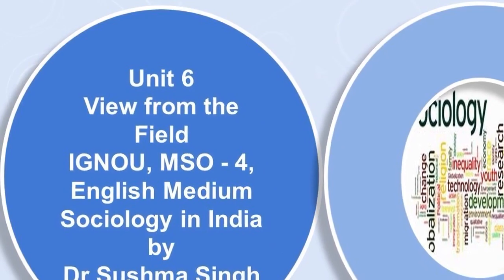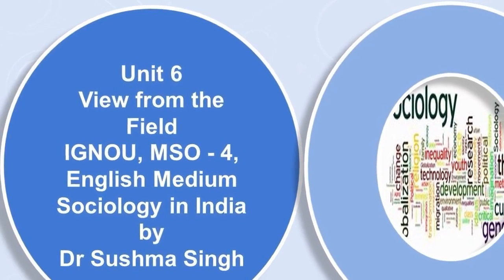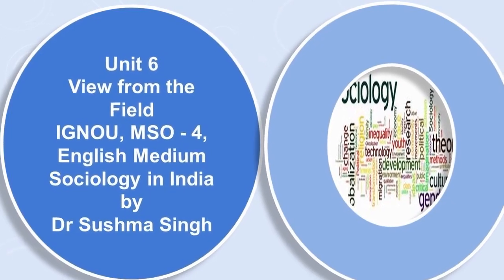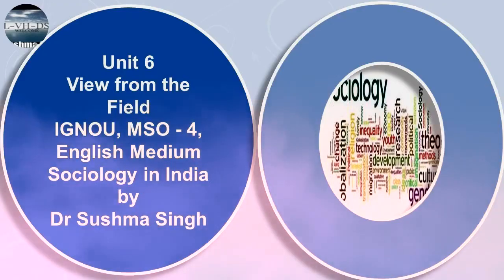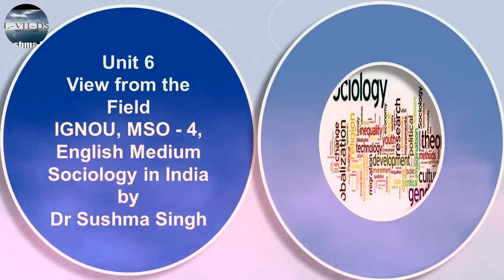Unit 6 View from the Field 1 MSO 4 English Medium IGNOU Sociology by Dr Sushma Singh